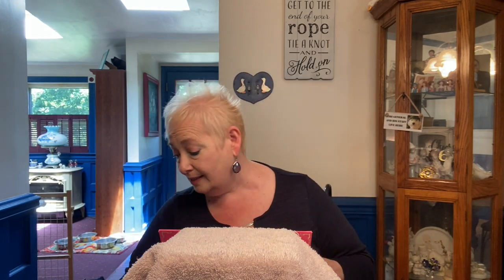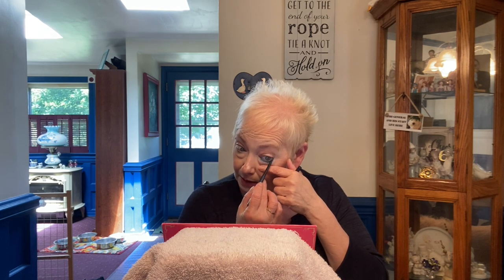MASK COLLOB barbara'sbeautybag GOING BACK TO SCHOOL#wearingamash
GOOD MORNING MY FRIEND WHAT A FUN COLLOB WITH ALL THESE WONDERFUL PEOPLE .  THANK YOU BARBARA I HAD A GREAT TIME.
GOING BACK TO SCHOOL LOOK IF I WAS GOING BACK TO COLLEGE
HAVE A GREAT DAY ALL